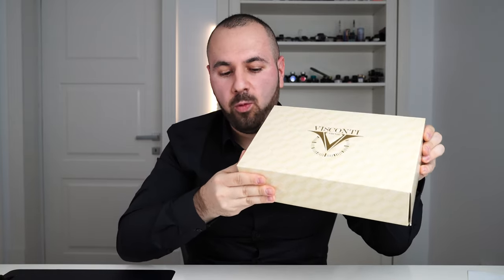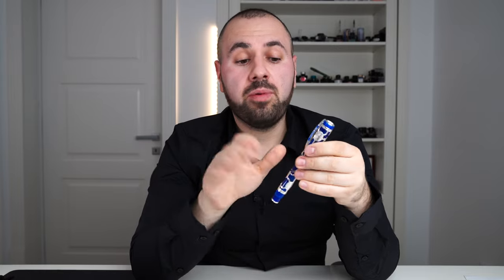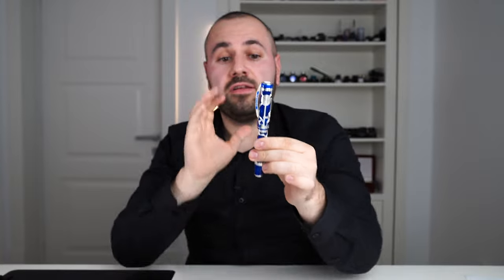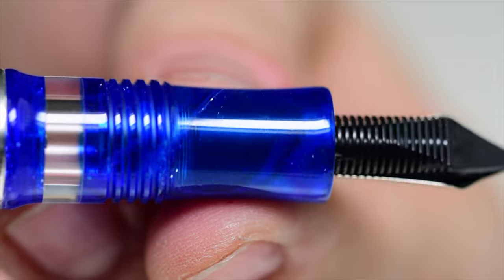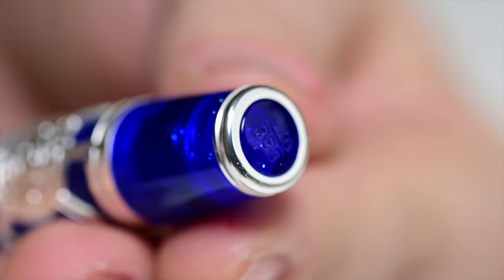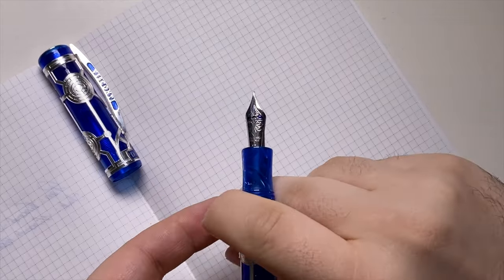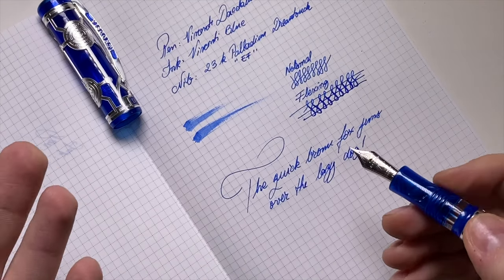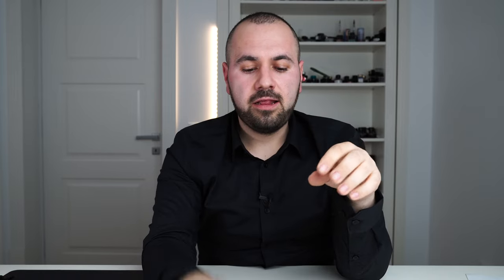Visconti - Daedalus Fountain Pen Review